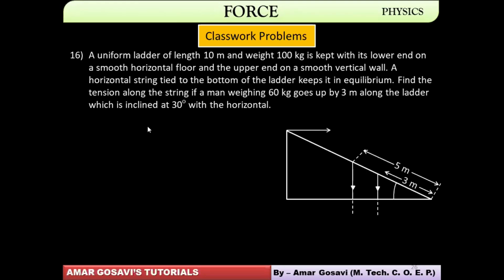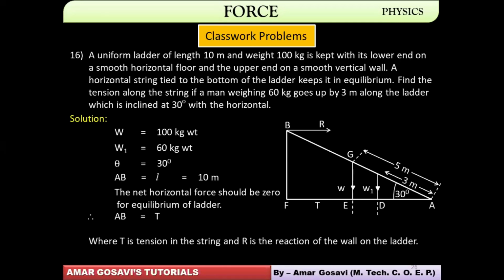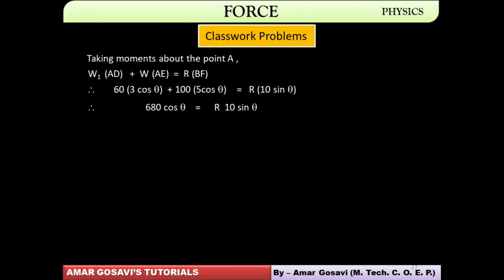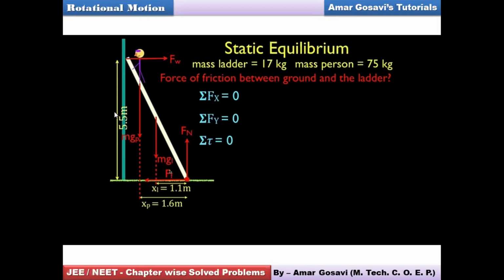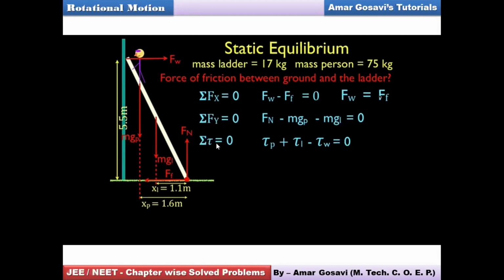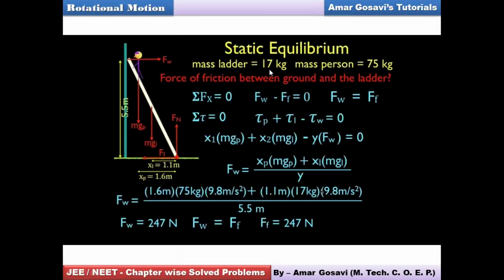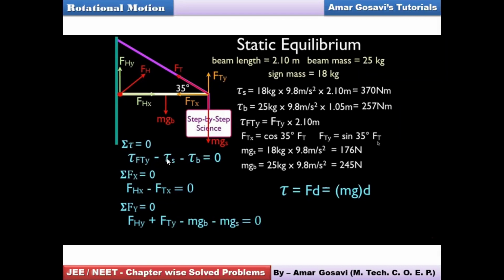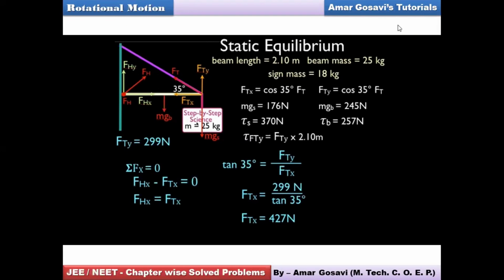Equilibrium - Ladder problems | Rotaion of Rigid Bodies| Physics | Amar Gosavi Tutorials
HIGHLY RECCOMENDED FOR IB PHYSCIS, NEET, JEE, BOARDS, KVPY!